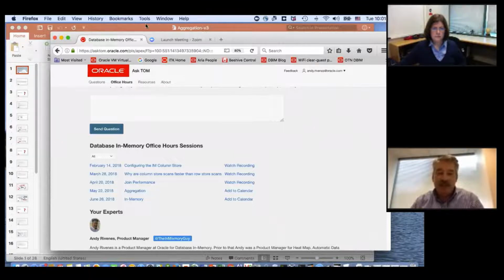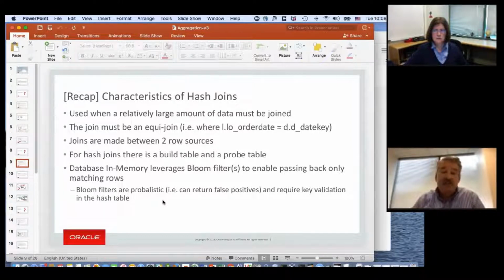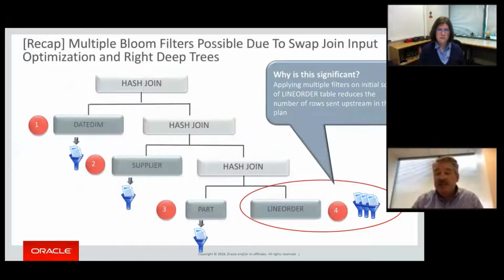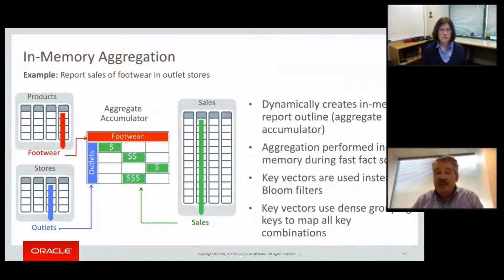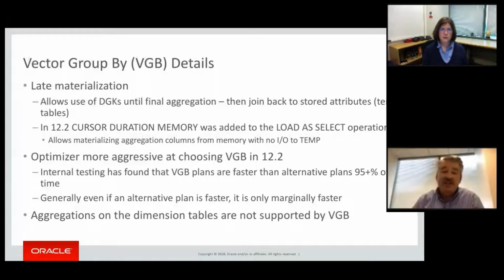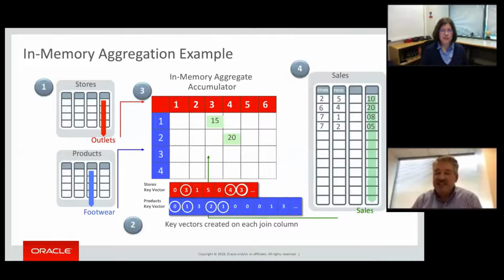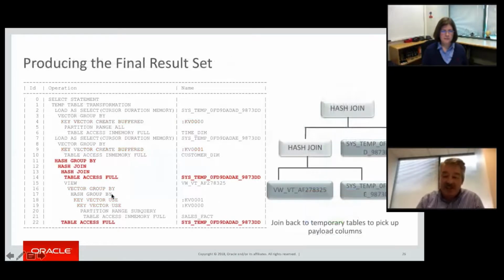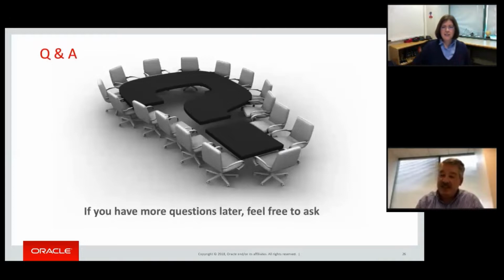AskTOM Office Hours - Database In-Memory May 2018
Andy Rivenes (@TheInMemoryGuy) and Maria Colgan (@SQLMaria) continue their series on Database In-Memory features by focusing on In-Memory Aggregation. In this session we review aggregation and what a Group By does, quickly review how a hash join works (see our previous session for more details) and then dive in and explore In-Memory Aggregation or Vector Group By as it is called in the SQL execution plan.